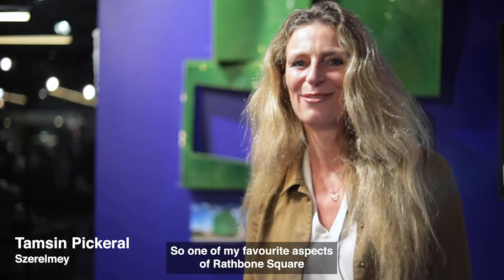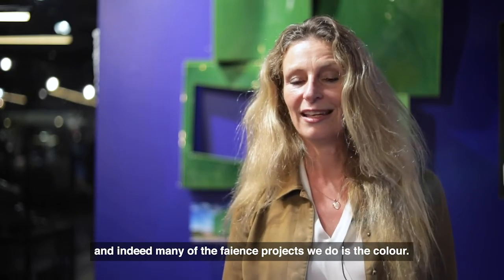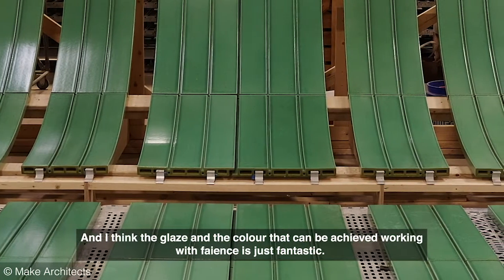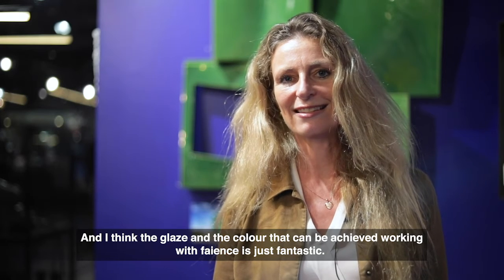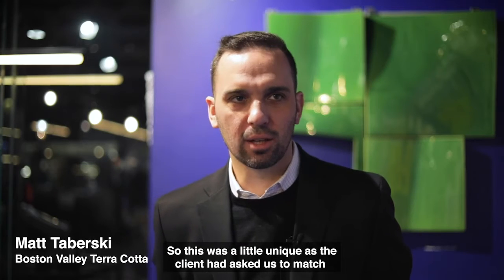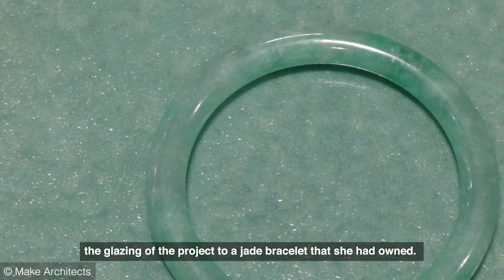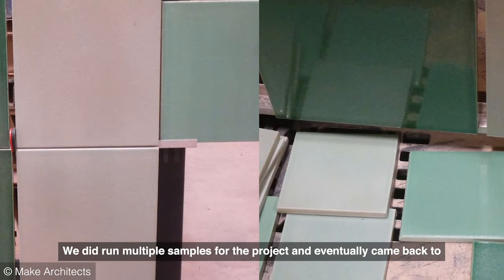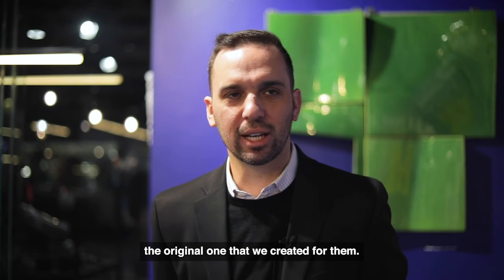Making the ceramics of Rathbone Place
How do you turn an architectural vision into a reality? Learn how a jade bracelet was the starting point of the iconic ceramic archways of Rathbone place - a unique collaboration between Make Architects, Boston Valley Terra Cotta, Szerelmey and many others.